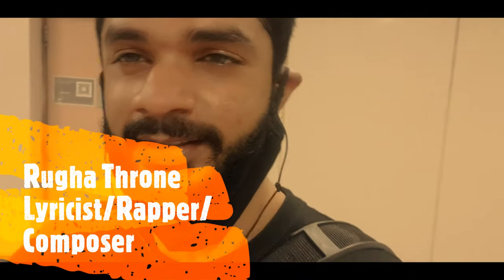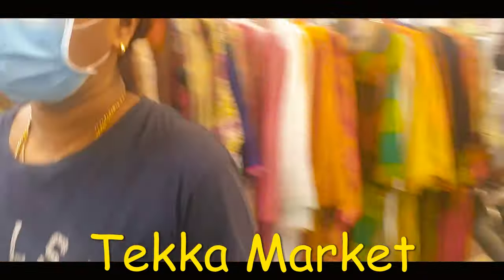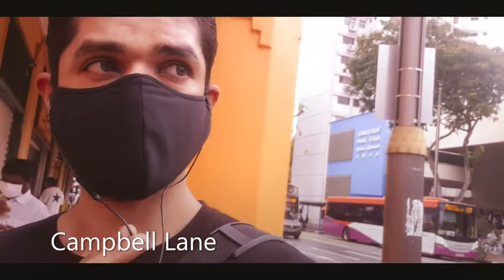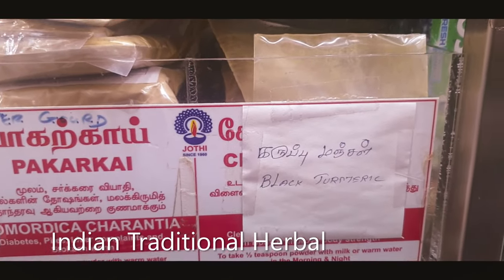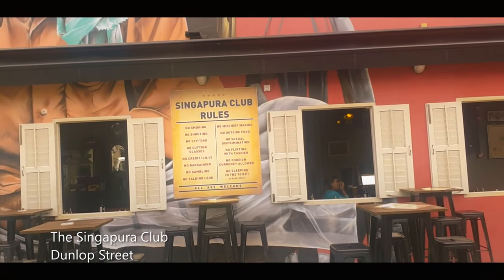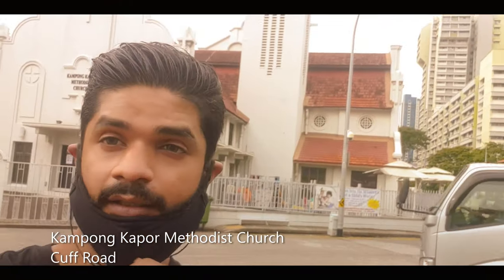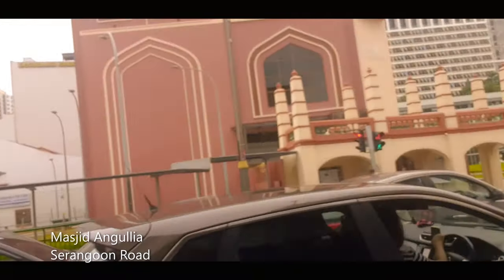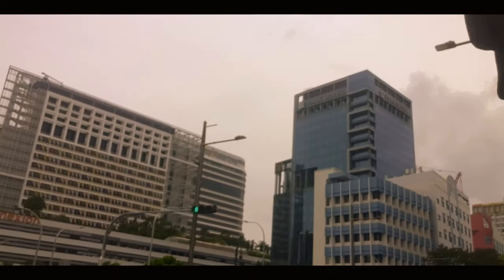Rugha Throne-Window Shopping at Little India | Tekka | Singapore | First VLOG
Window shopping at little India. 1st VLOG. Little walk to Little India